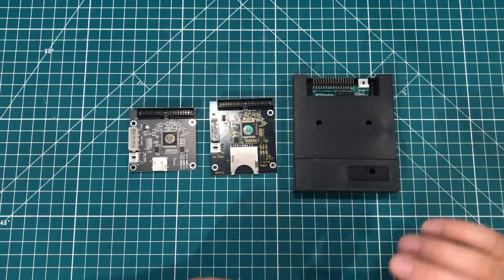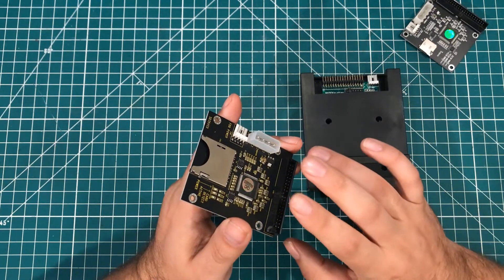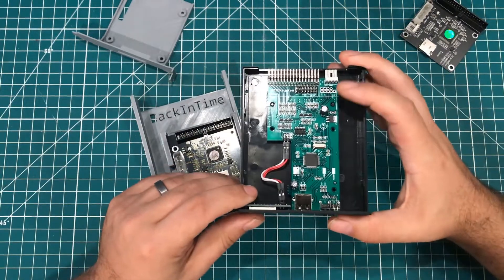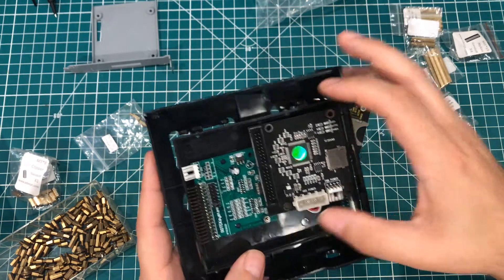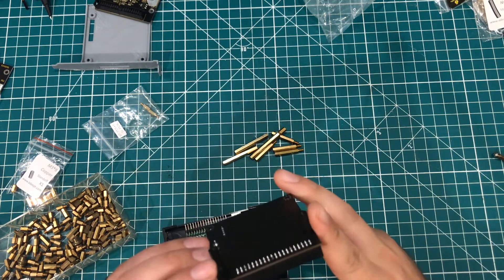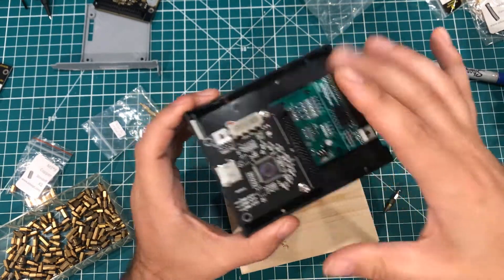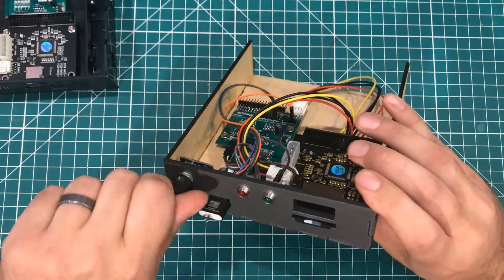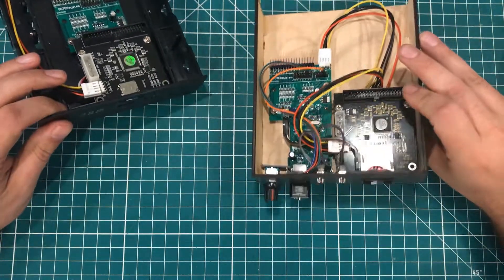Gotek and IDE to SD Adapter in ONE Drive Bay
I wanted to come up with a way to front mount my IDE to SD card adapter without taking up another drive bay.  I came up with two ways to do it. I hope you find them useful.  Note that the Gotek with the OLED has the Flashfloppy firmware on it.  If you're interested in any of these parts, using my links helps the channel.

USA Links (Canada links and design files below)
Gotek Floppy Emulator
IDE to SD Adapter
5.25 to 3.5 Adapter
Molex Y Adapters
OLED Screen
Rotary Encoders
USB A to A Cable (for FlashFloppy Mod)

Canaduh Links
Gotek Emulator
IDE to SD
5.25 to 3.5 adapter
Rotary Encoder
USB A to A